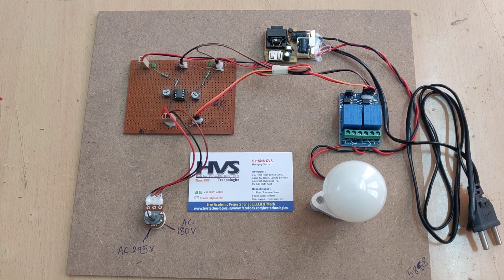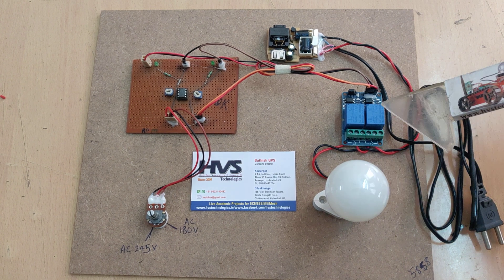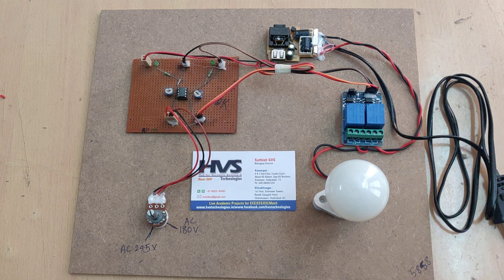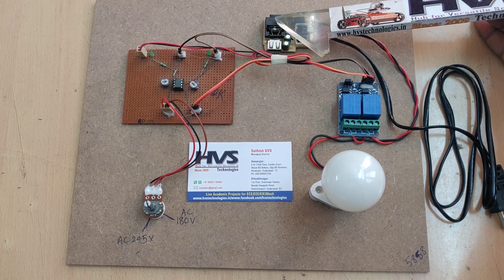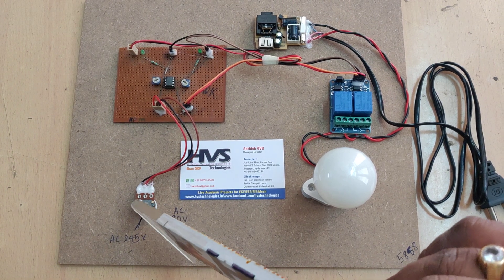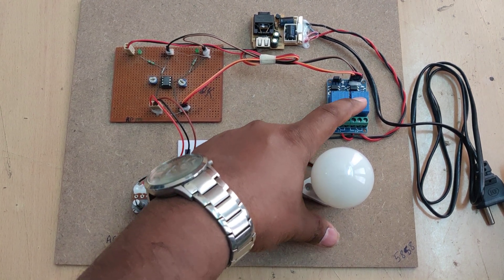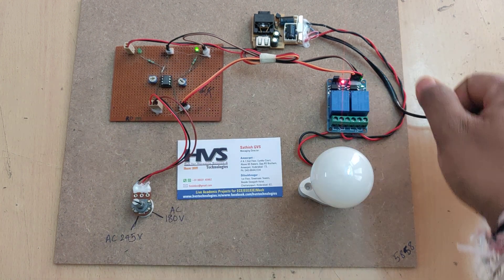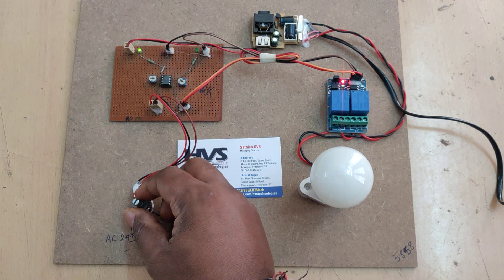Over and Under Voltage protection system using 555 timer